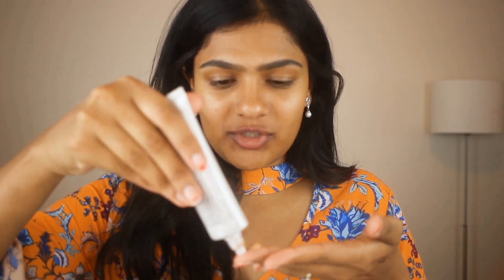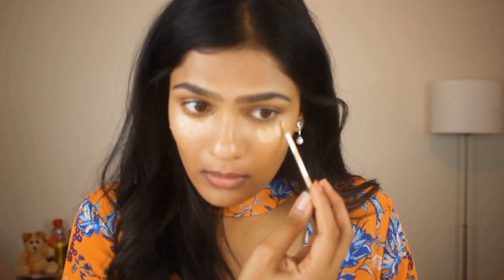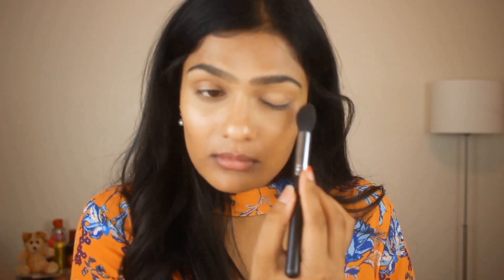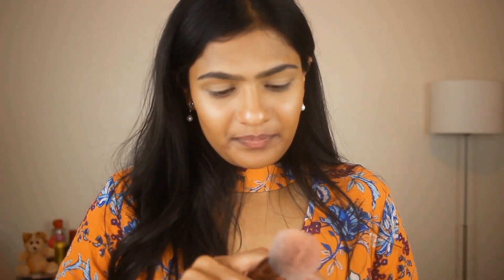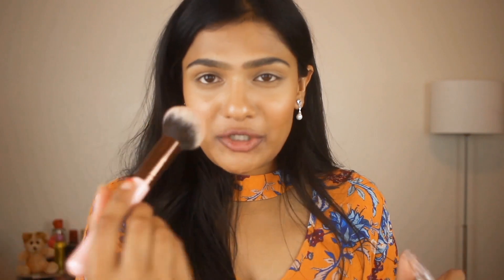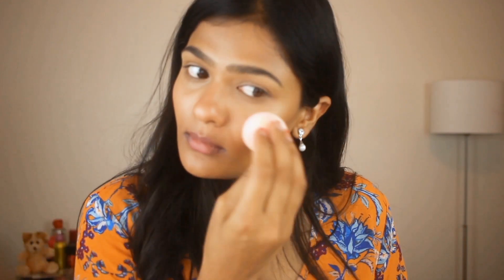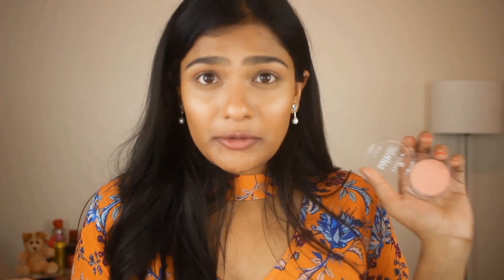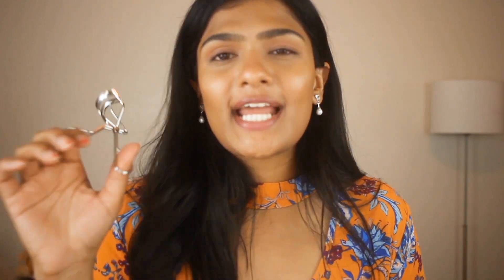Fresh, Everyday 10 Minutes Back to School/College Makeup Look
Hello Everyone,

Here is a fresh ten minute everyday back to School/College makeup look, Hope you enjoy it :)

PRODUCTS USED